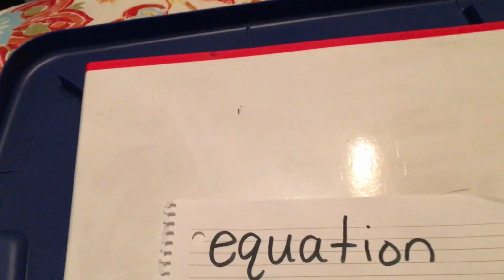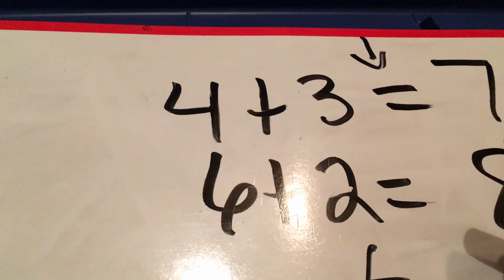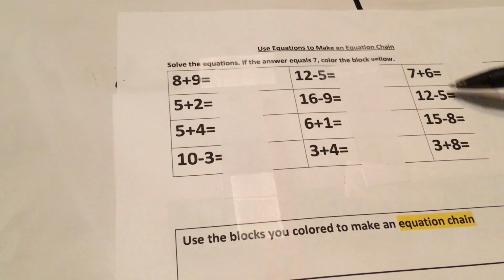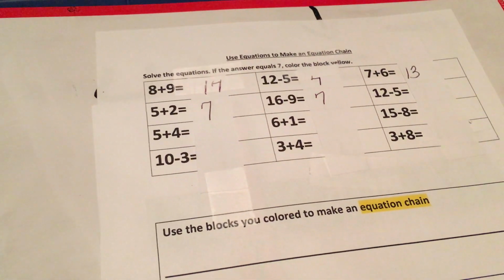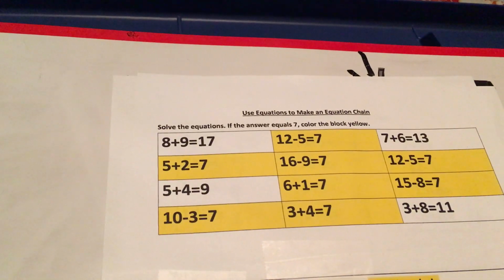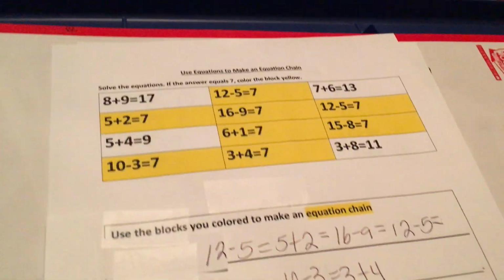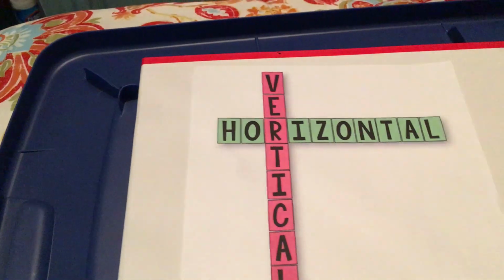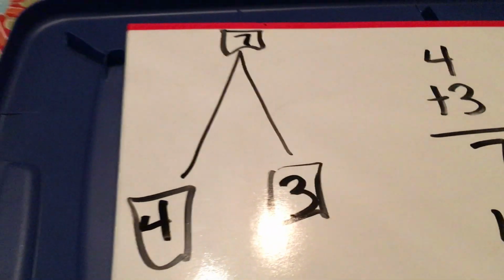August 15, 2020